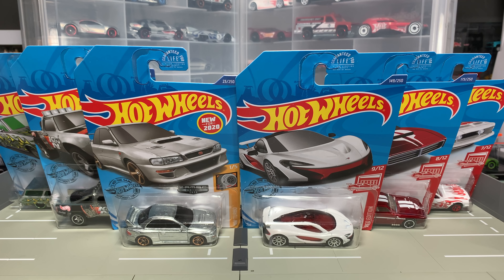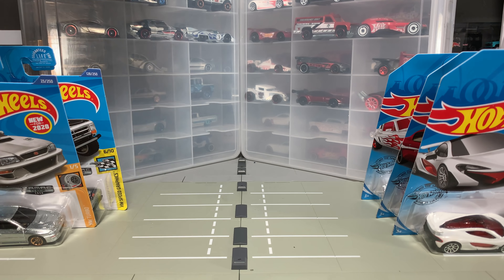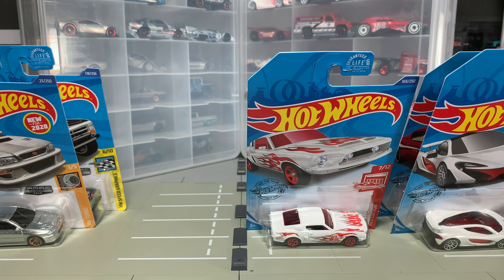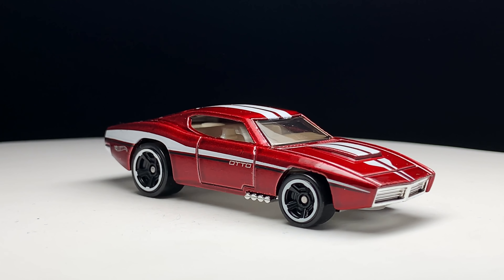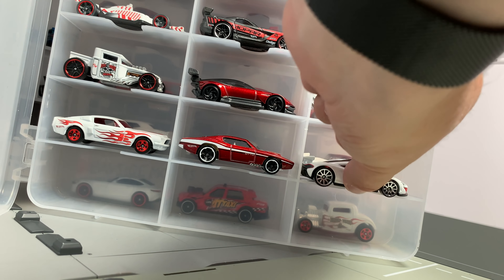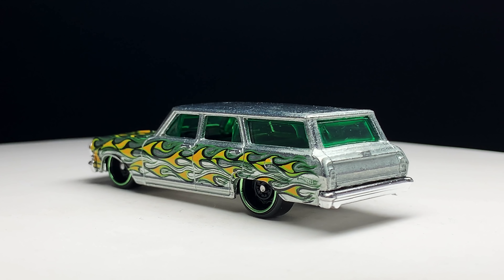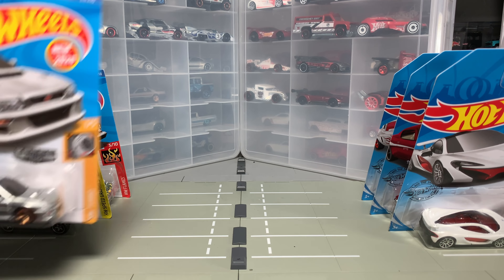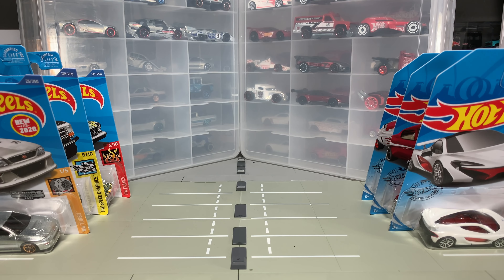Hot Wheels Walmart Zamacs or Target Red Editions? Let’s open the latest.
The latest store exclusives just started showing up.  Zamacs at Walmart and Red Editions at Target.  Since I have both, let’s open them together.  What special line do you like best?